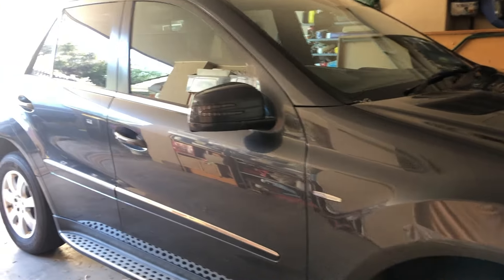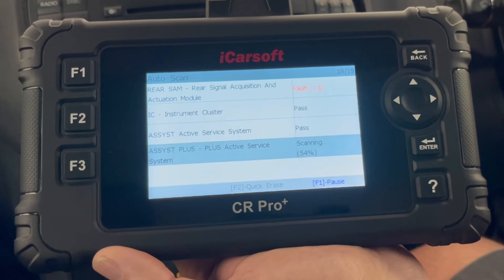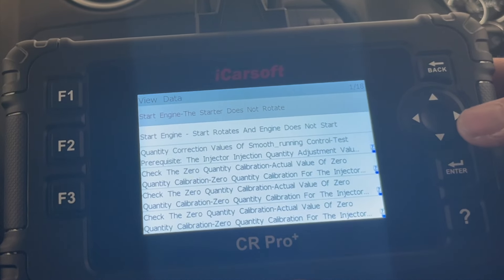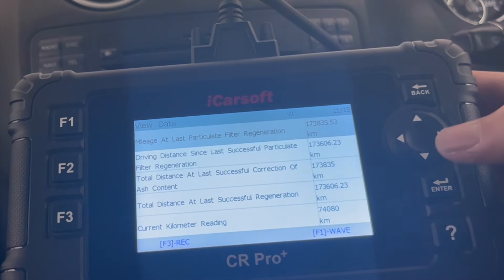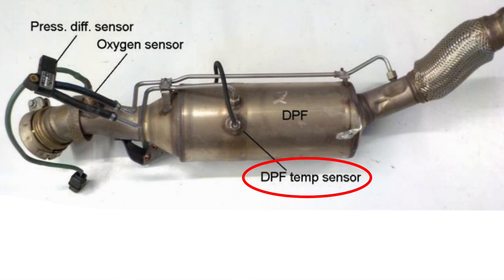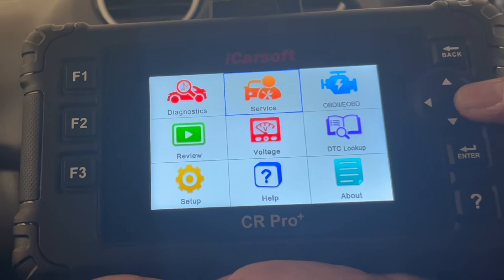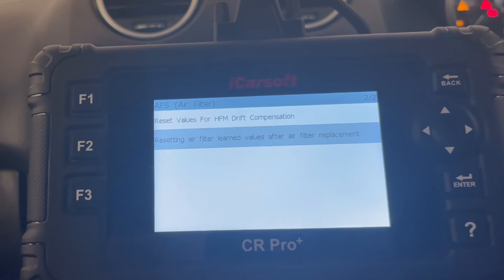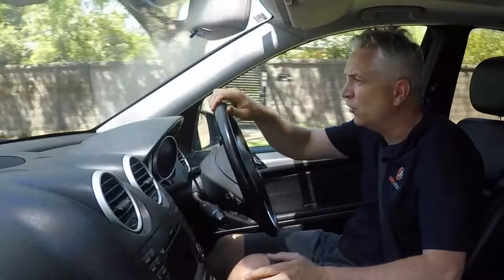Mercedes Check Engine Light DPF - 148A00 Error Fault Code - Part 2 - Let's fix this for good!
In this video I show you how I had an issue with my Mercedes and the Check Engine Light coming on and how I diagnosed the issue with my iCarsoft CR Pro+ Scan Tool to be a DPF issue.

About a year ago I had this exact same issue and I was able to resolve it then using a Liqui Moly DPF Cleaner.  Here is a link to the video that I previously did:

However wanting to truly understand what is the cause of this problem in this video I dive deeper into the Analysis with the assistance of my new iCarsoft CR Pro+ Scan Tool.

This is where to purchase this iCarsfoft CR Pro+Scan  tool:

Amazon (US and General)
Amazon (Australia)

I have done a complete review of this iCarsfoft CR Pro+Scan Tool here:

Specifically I demonstrated this on my 2011 Mercedes ML300

What I found was that my AirFilters were partially blocked.  I replaced my Air Filters with the aftermarket alternative WESFIL WA5382SET kit.  Here is a link to where you can buy a genuine set of Mercedes Air Filters at a reasonable price

You too can DIY and save the cash!